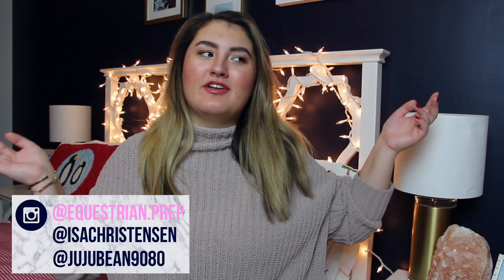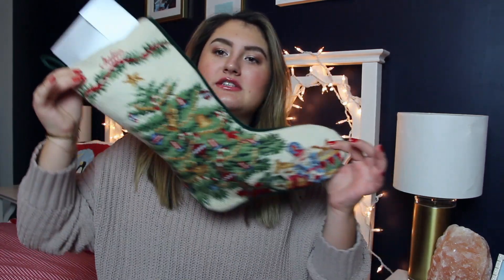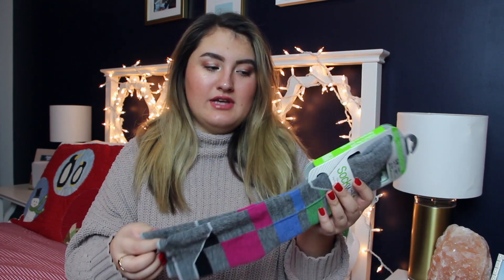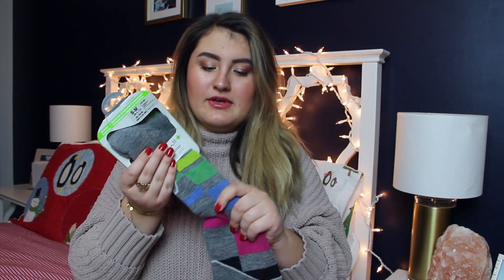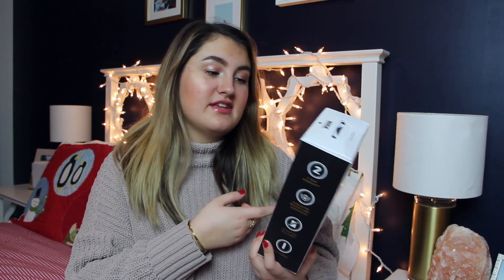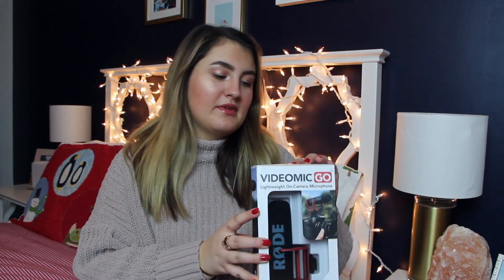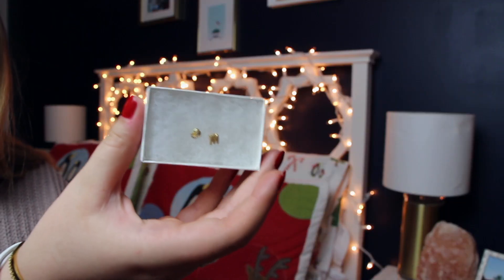What I Got for Christmas 2018! | Equestrian Prep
Partners!
Equipad
Ruespari
American Equus
HorseTreatery: EQPREP10
TB Bonnets: EQPREP10
Dreamers N Schemers Socks: EQPREP
Lord Leather Care: EQPREP
Horse Guard: equestrianprep
Black Knight Accessories: EquestrianPrep
MaeLort&Co: EquPrep
Southern Equestrian: EQUPREP

Camera: Canon Rebel EOS T5i

FAQ:
How old are you guys?
18

Are you guys sisters or best friends?
Best friends

Where do you guys live?
Michigan, US

This video is not sponsored, all opinions are honest and our own.